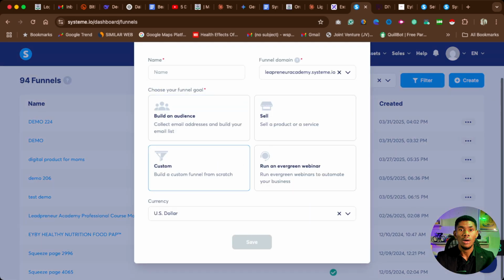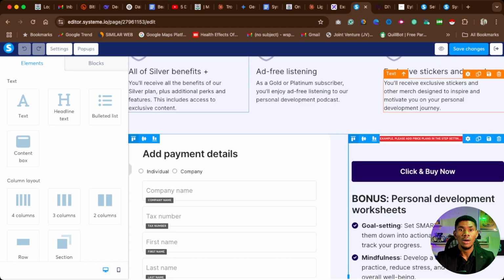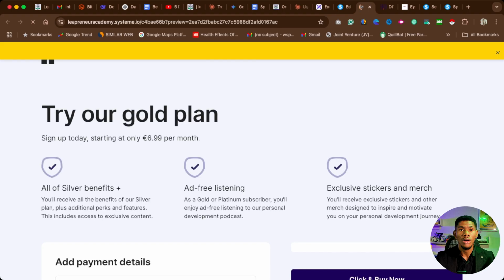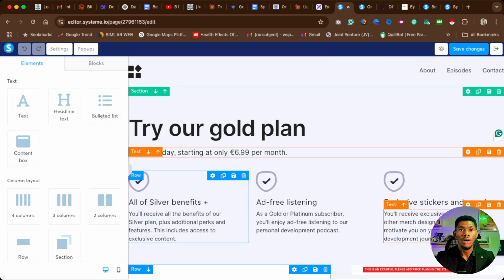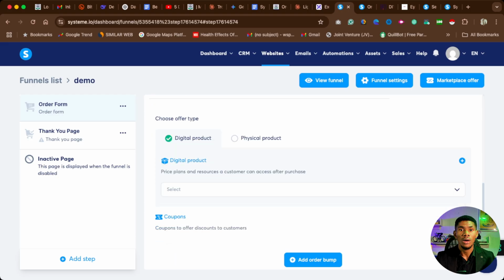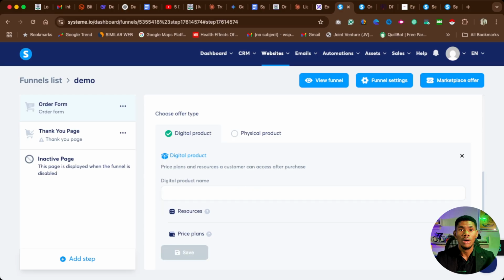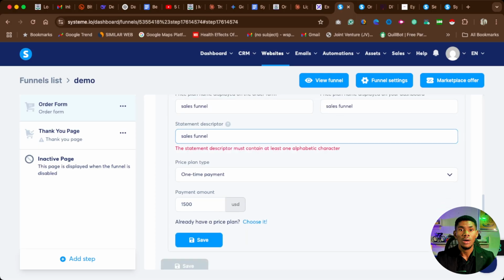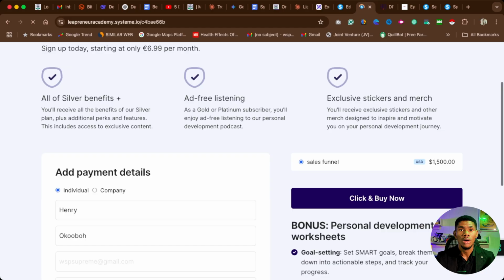I Almost Lost a High-Paying Client! Systeme.io Payment Plan Fix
Why I Almost Lost a Client Using Systeme.io (How to add systeme.io Payment Plan)

❌ Ever lost a client due to a payment issue? I almost did! 😱
If you're using Systeme.io to sell your digital products, courses, or memberships, you NEED to know how to set up a payment plan properly. In this video, I'll show you step-by-step how to add a payment plan in Systeme.io so you never lose a sale again! 🚀

What You’ll Learn:
✅ The Costly Mistake I Made & How to Avoid It
✅ How to Set Up a Payment Plan in Systeme.io (Step-by-step tutorial)
✅ Best Pricing Strategies to Boost Conversions 💰
✅ How to Reduce Payment Failures & Increase Sales

Whether you're a coach, course creator, or digital entrepreneur, this simple fix could mean the difference between losing or closing high-ticket clients!

I Almost Lost a High-Paying Client!